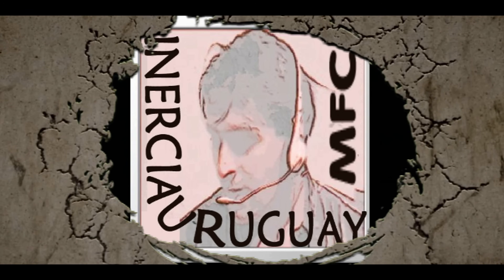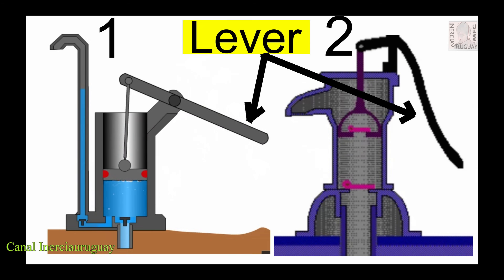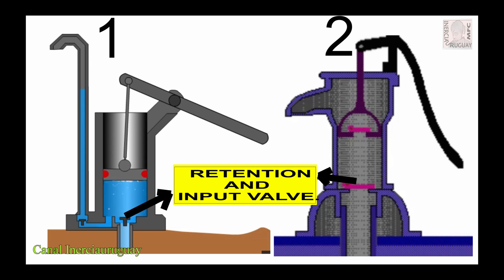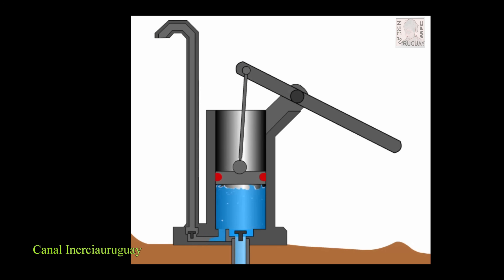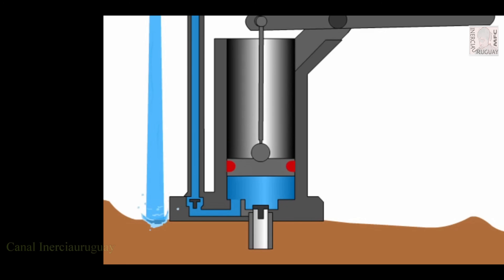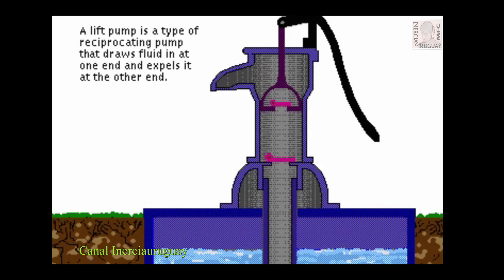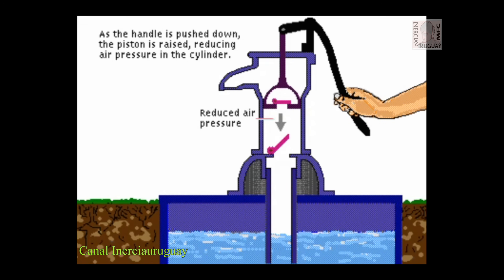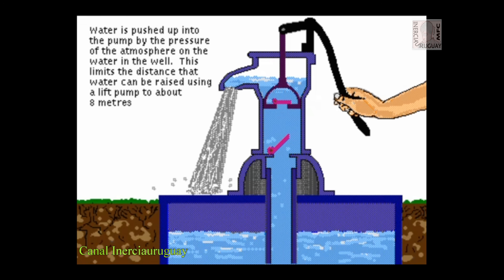MANUAL WATER PUMP, OPERATION AND MECHANISM TWO DIFFERENT MODELS RECIPROCES ALTERNATIVE ANIMATION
MANUAL WATER PUMP, OPERATION AND MECHANISM TWO DIFFERENT MODELS PUMP RECIPROCES ALTERNATIVE ANIMATION EXPLANATION

CÓMO FUNCIONA UNA BOMBA DE AGUA MANUAL RECIPROCA MECANISMO BOMBA DE AGUA ALTERNATIVA 2 MODELOS DISTINTOS

КАК РАБОТАЕТ НАСОС ВОДЯНОГО МЕХАНИЗМА АЛЬТЕРНАТИВНОГО НАСОСА ВОДЫ 2 РАЗЛИЧНЫЕ МОДЕЛИ

कैसे एक पानी पंप काम करता है RECIPROCA मैकेनिक वैकल्पिक पानी पंप 2 अलग मॉडल